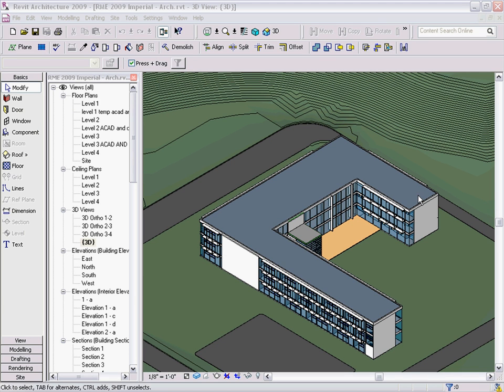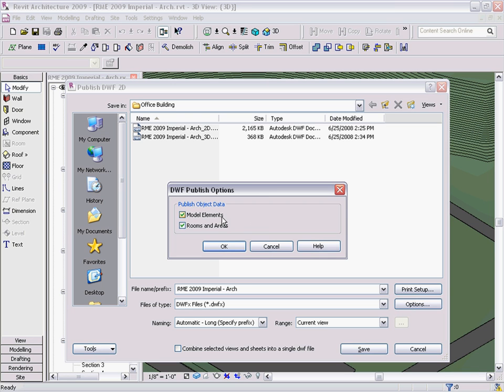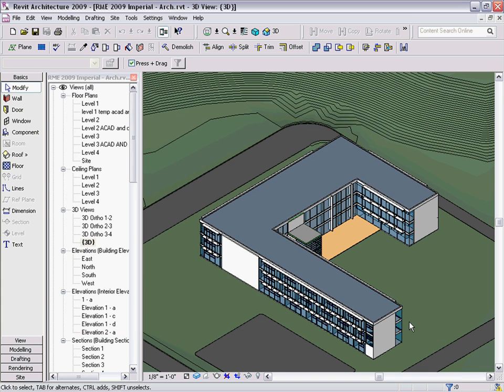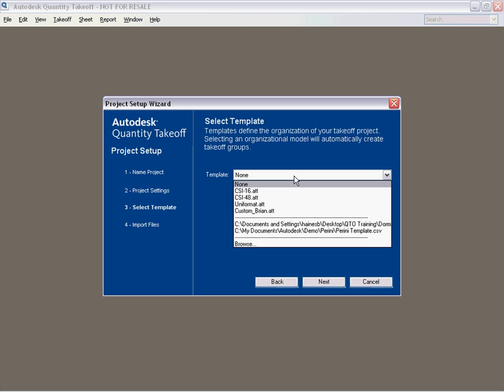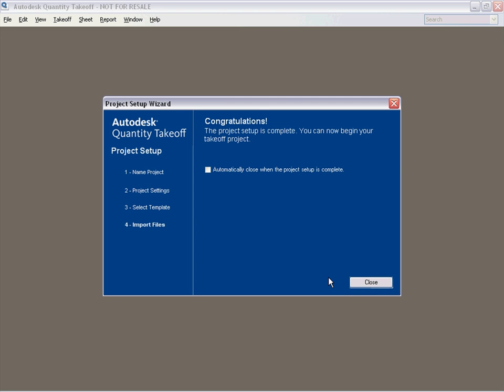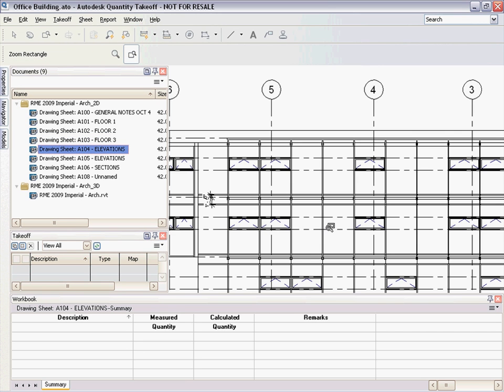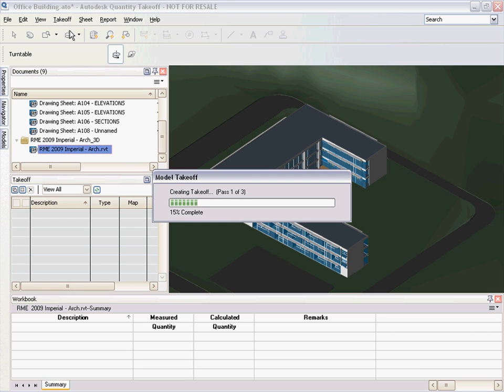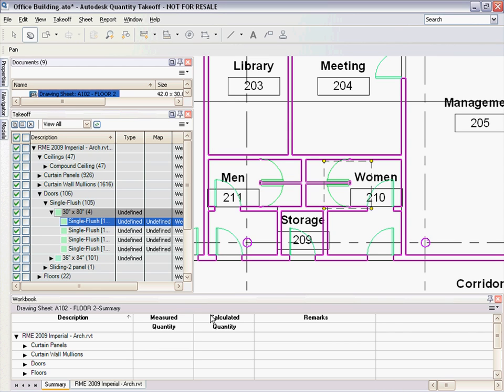Autodesk QTO Demo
Originally posted on the Beyond the Paper blog, this is one of the first demonstrations of using Revit with Autodesk Quantity Takeoff